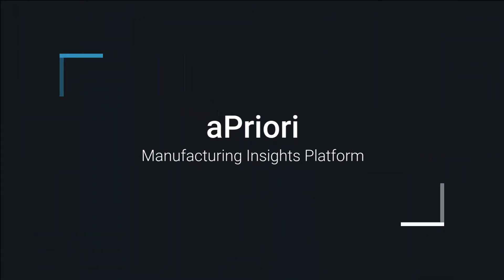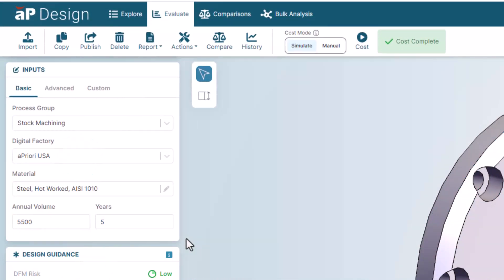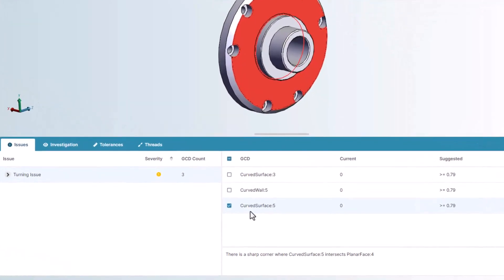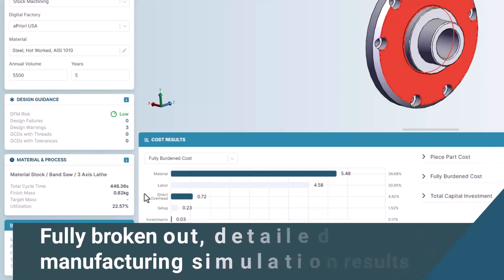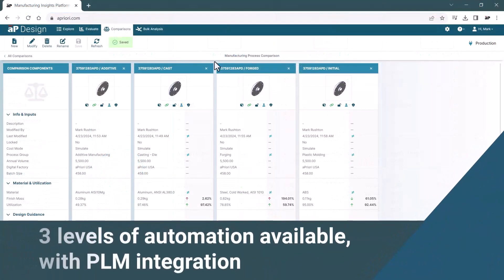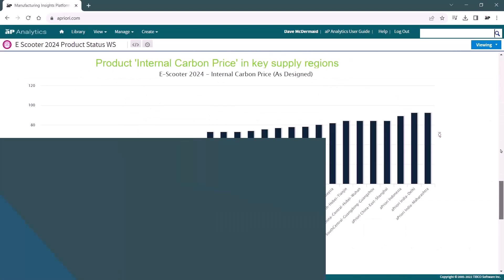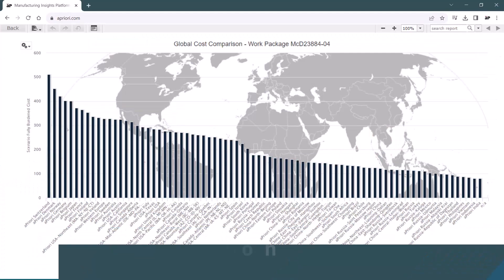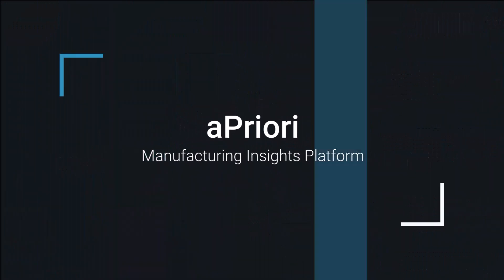aPriori: How It Works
This video gives a quick overview of the aPriori Manufacturing Insights Platform, designed to help you leverage your digital twin for better decision-making around profitability, sustainability, and manufacturability.